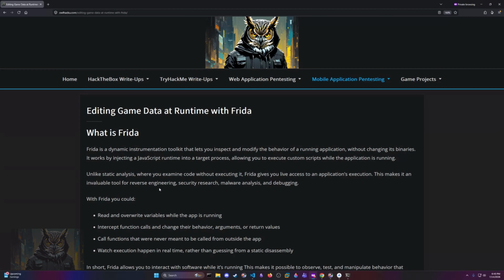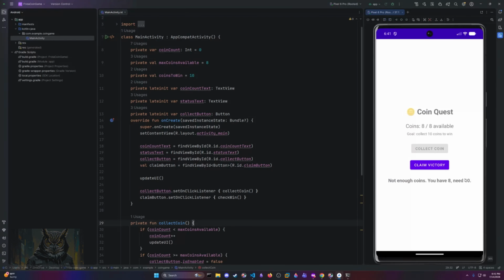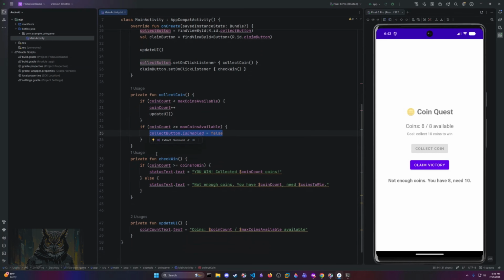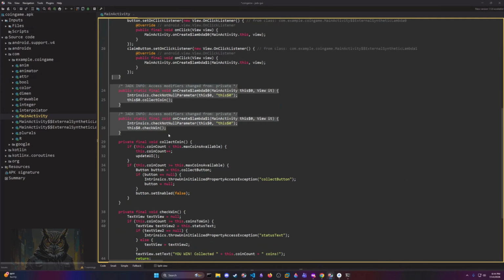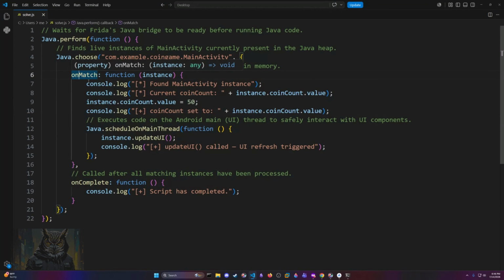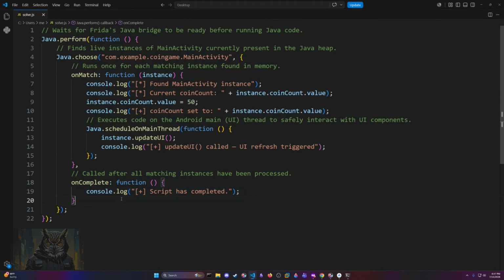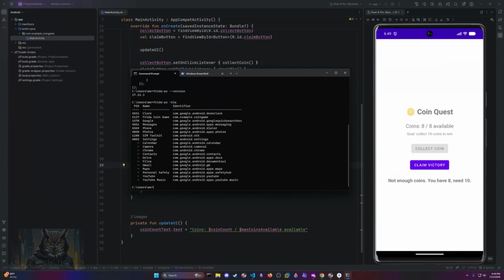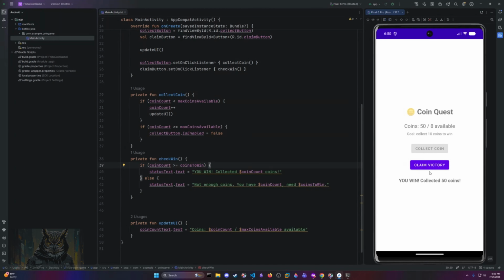Editing Game Data with Frida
In this video, I demonstrate how to edit game data at runtime using Frida, one of the most powerful dynamic instrumentation frameworks available for Android reverse engineering and mobile security testing.

Happy hacking!